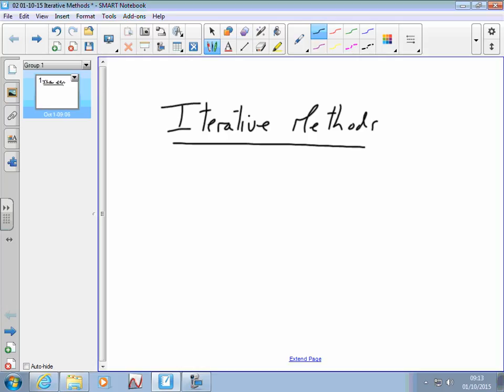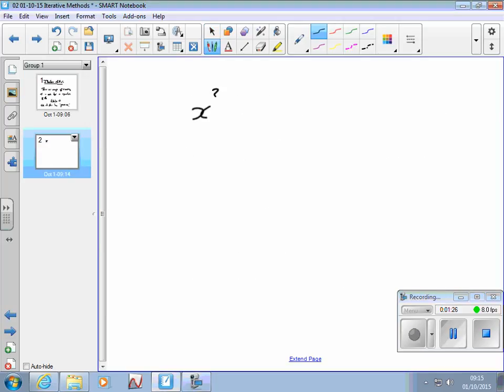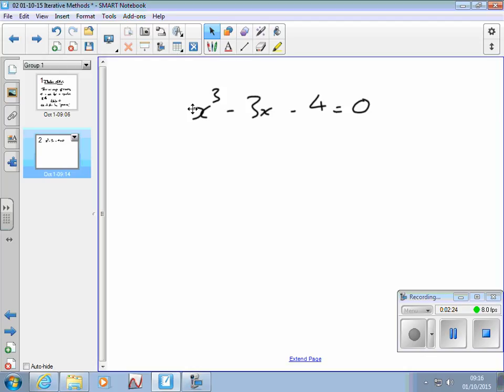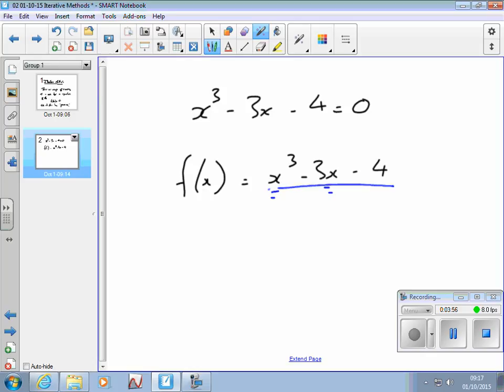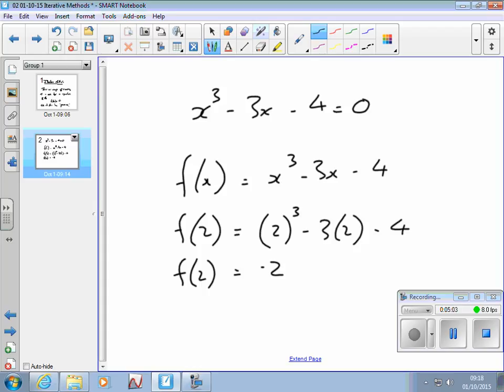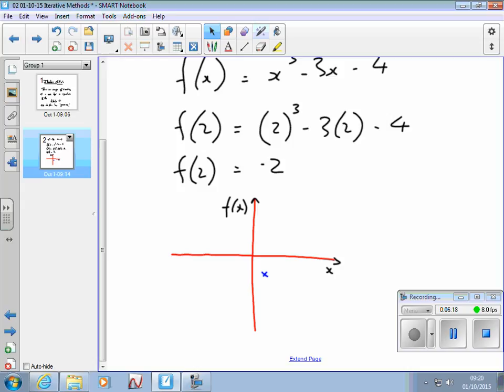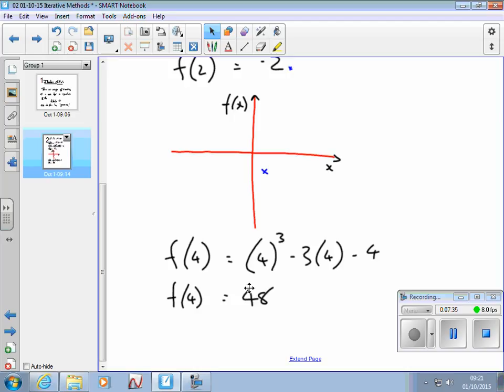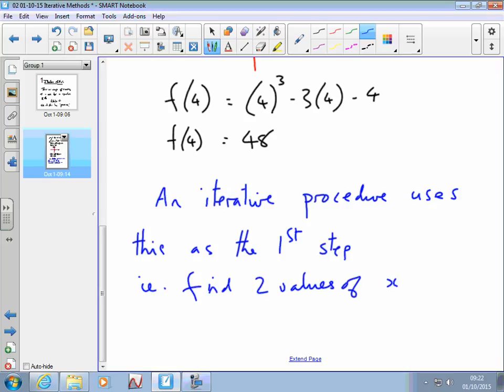Introduction to Iterative Methods